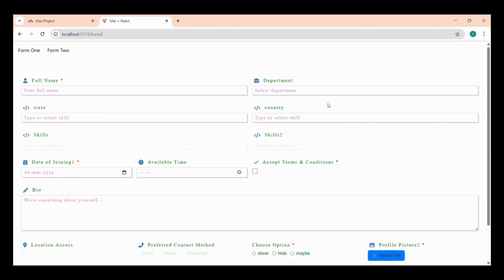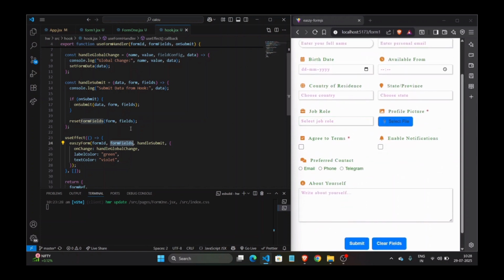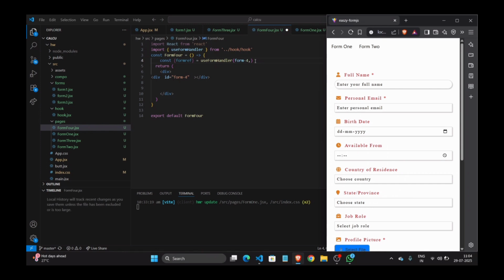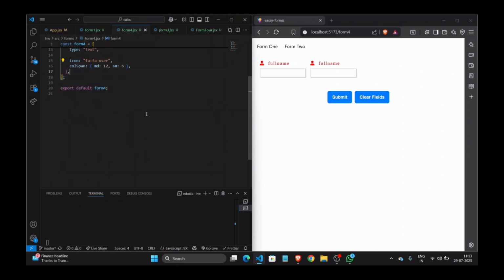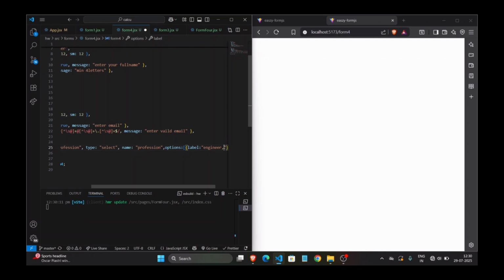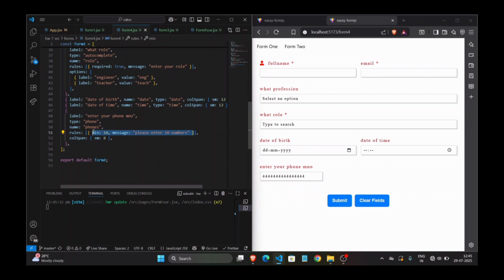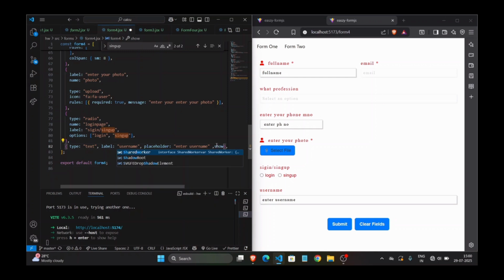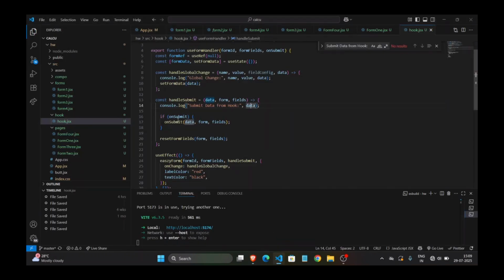New fantastic library to make tough forms easily in react / angular / vew/ native/ js .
one code for all developers of different languages

github  lick for hook file